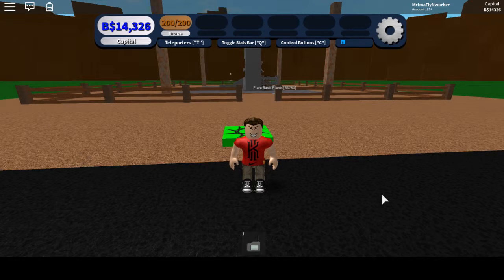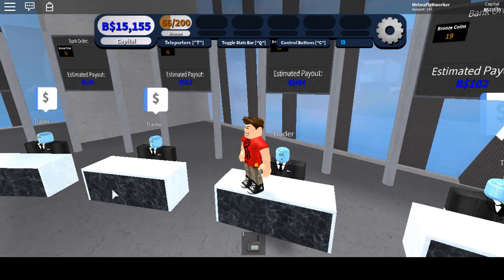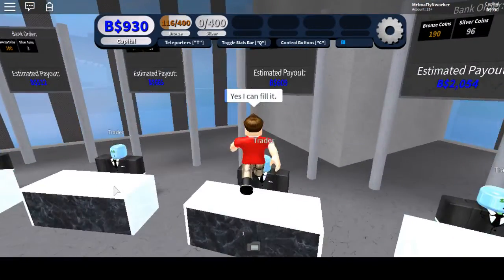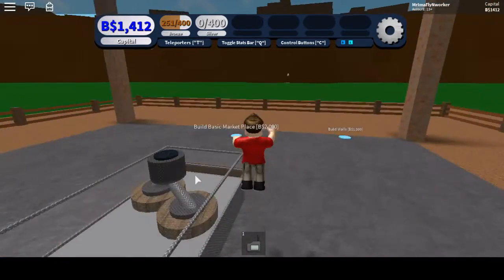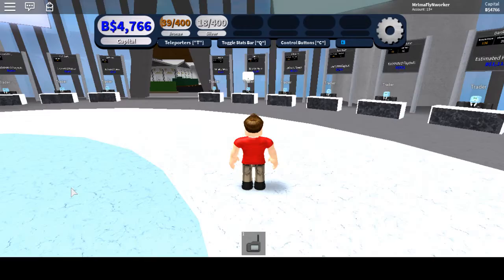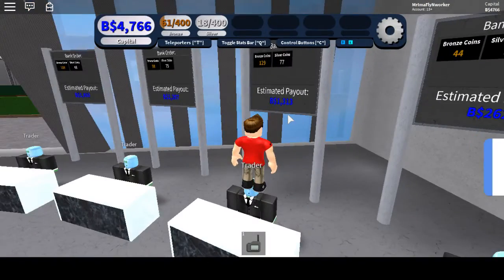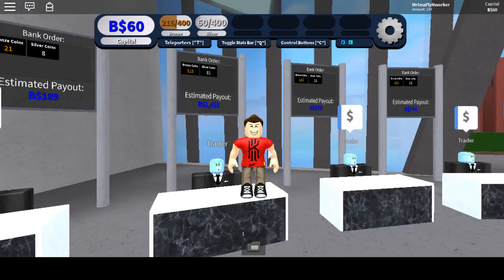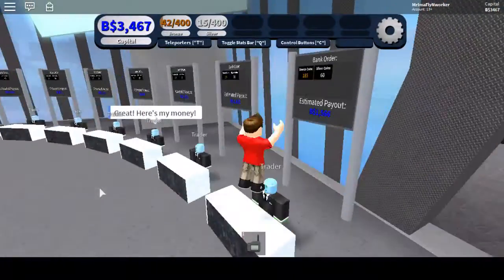PRODUCING SILVER COINS - Roblox Mint Tycoon #2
Silver Coins - Roblox Mint Tycoon #2